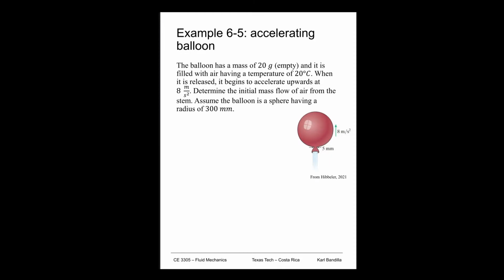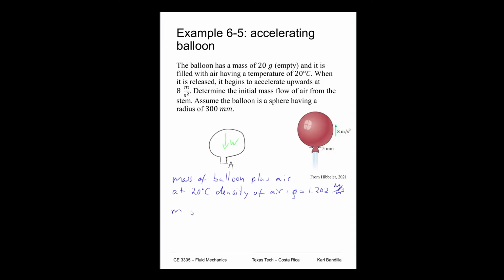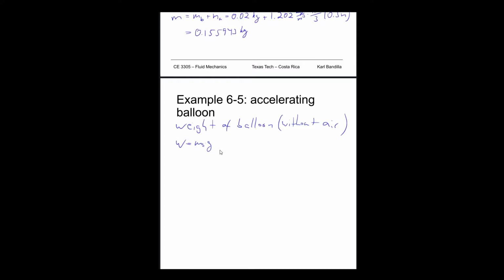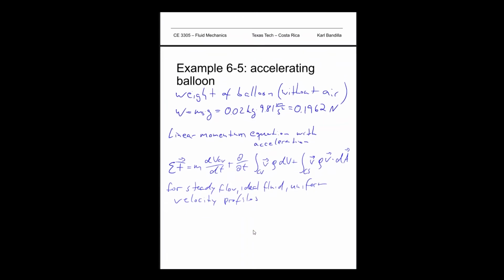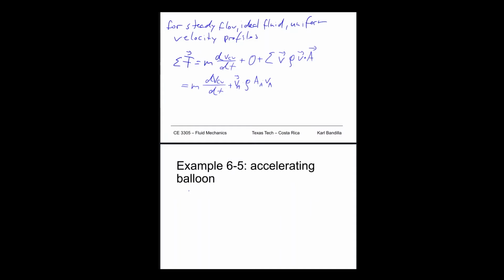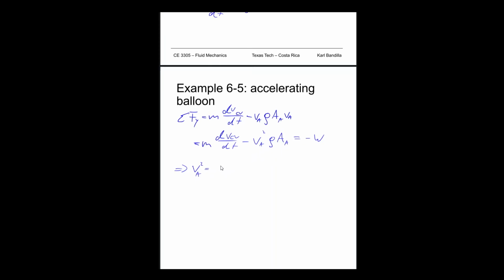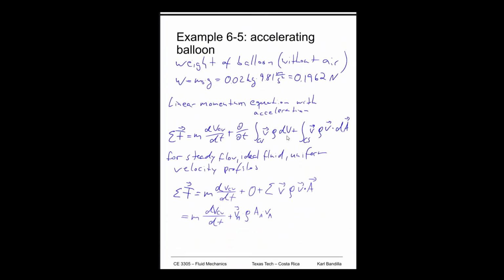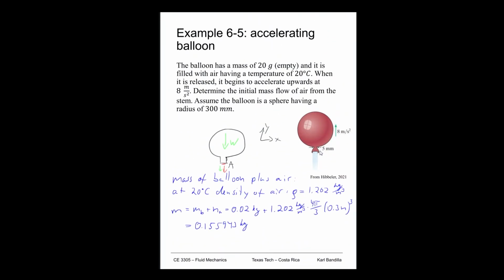Fluid Mechanics - accelerating balloon - Example 6-5